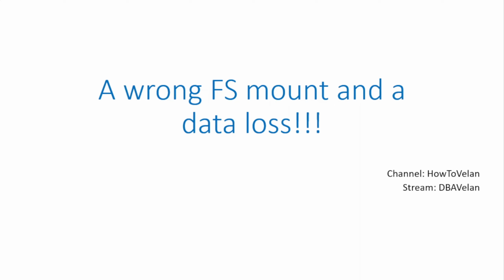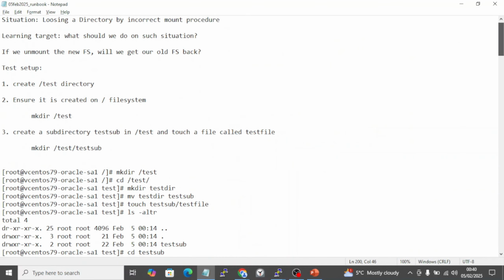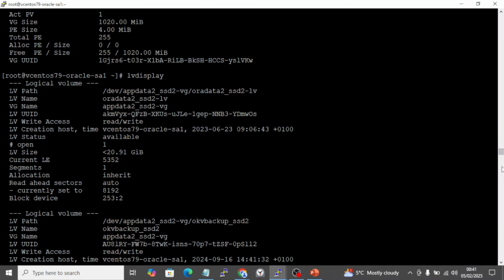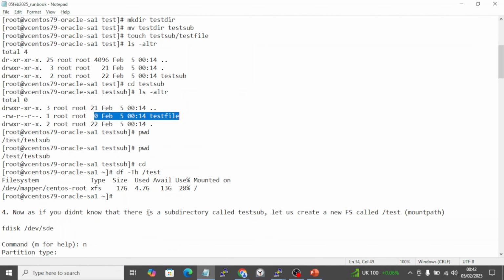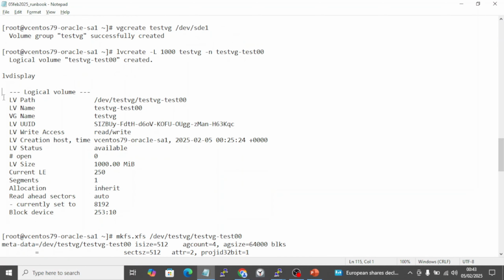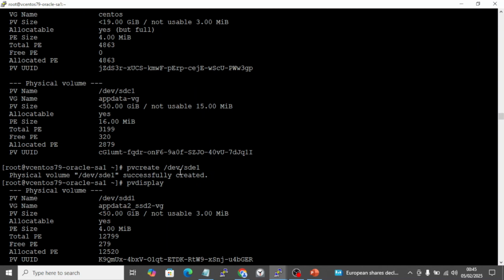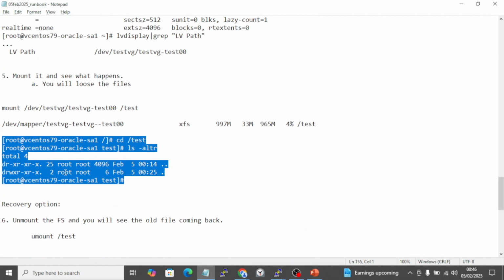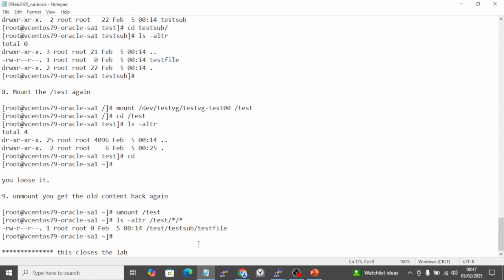File lost during Linux mount operation of a new drive - how to recover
Dear Viewers,

In this video, I will walk through the steps involved in recovering files which were lost due to new drive mount on the same path as files.

Thanks